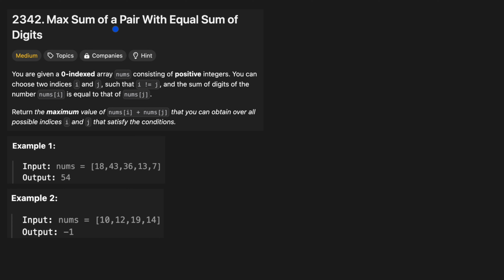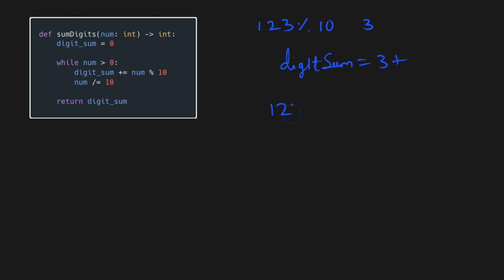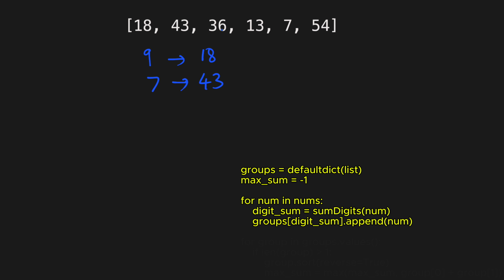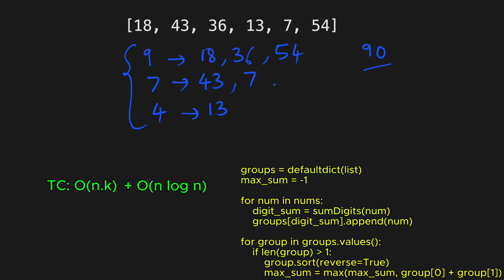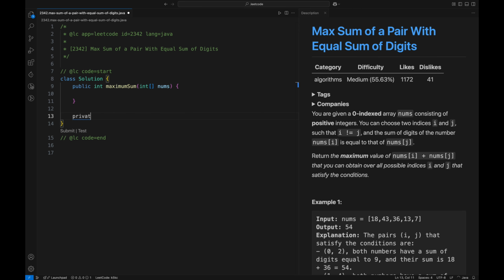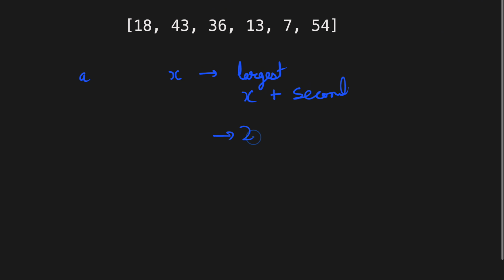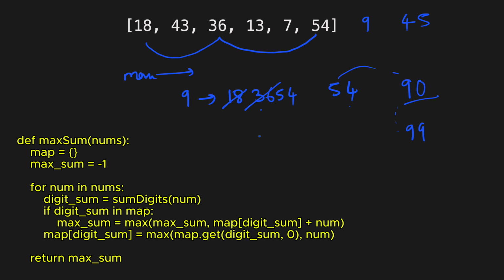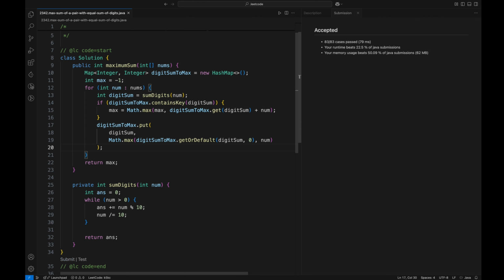Max Sum of a Pair With Equal Sum of Digits - Leetcode 2342 | Multiple methods with Hashmap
You are given a 0-indexed array nums consisting of positive integers. You can choose two indices i and j, such that i != j, and the sum of digits of the number nums[i] is equal to that of nums[j].

Return the maximum value of nums[i] + nums[j] that you can obtain over all possible indices i and j that satisfy the conditions.